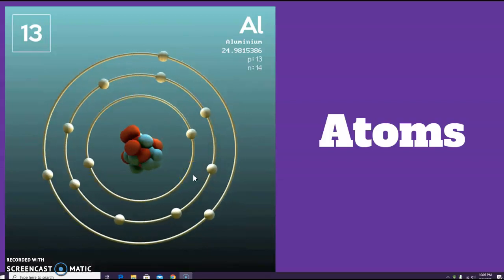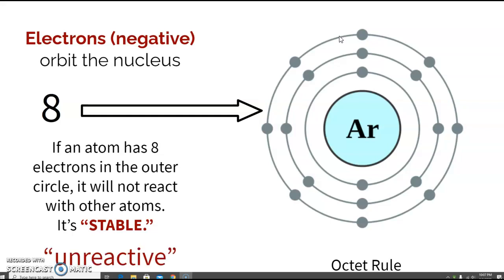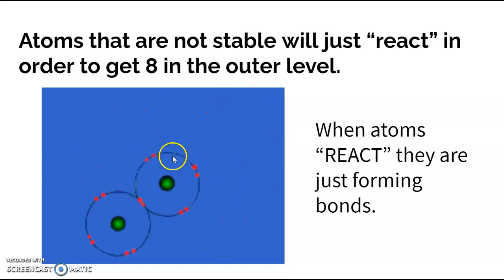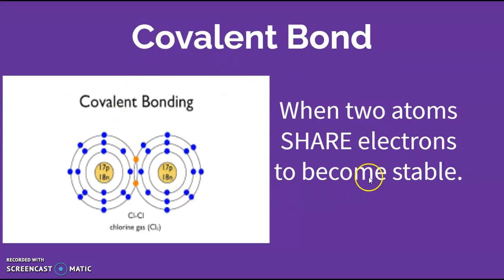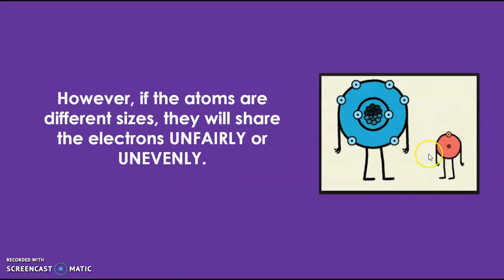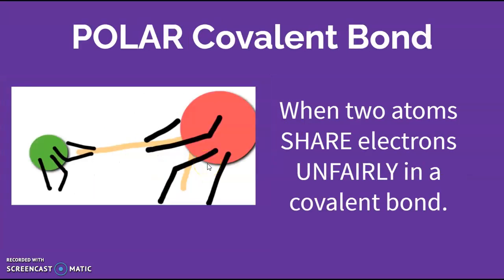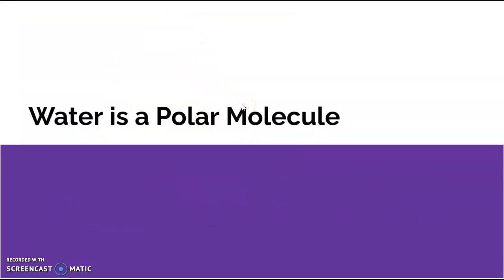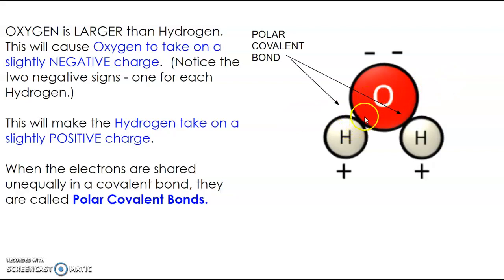Water and Bonding (CP and Honors)